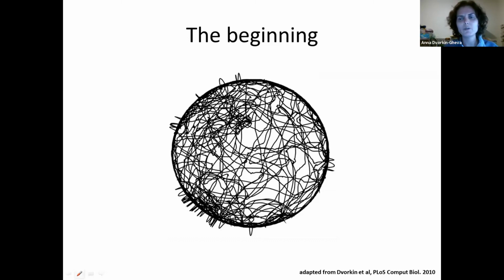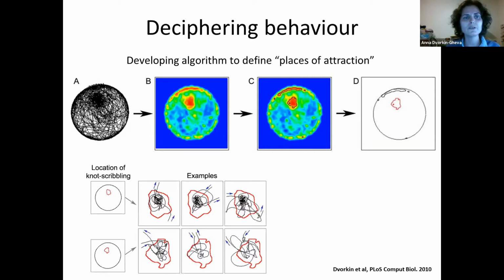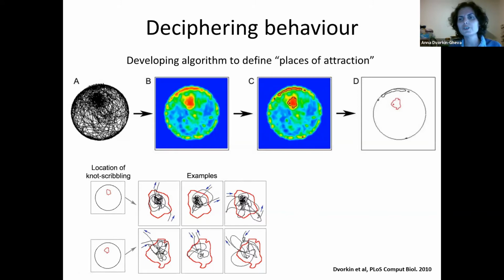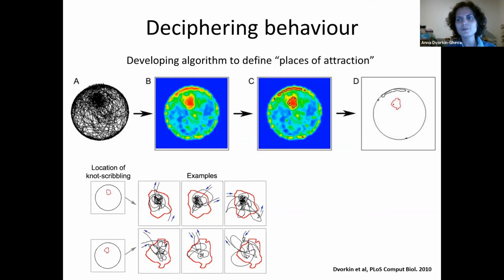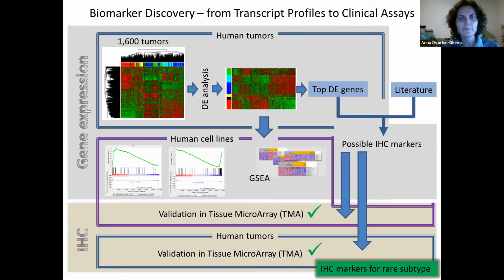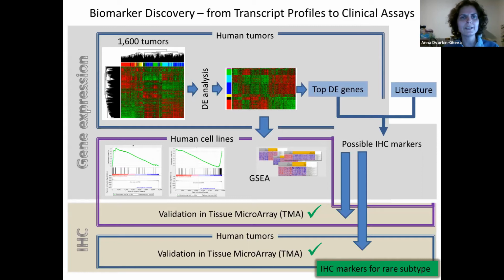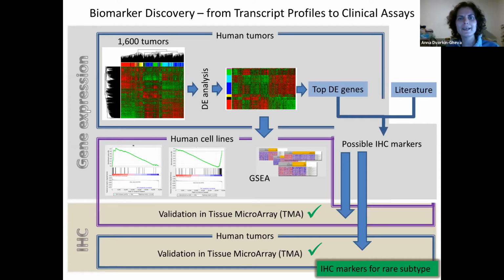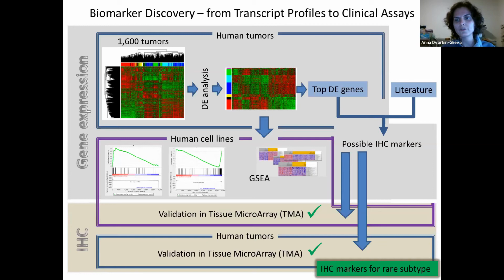Dr. Anna Dvorkin-Gheva - Warming Up to Bioinformatics - Presentation and Q&A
Watch Dr. Anna Dvorkin-Gheva share her research in bioinformatics during Warming Up to Bioinformatics, hosted on November 25th, 2020 by McMaster Bioinformatics.

Dr. Anna Dvorkin-Gheva's work is focused on transcriptomic analysis of breast cancer, with a specialization in meta-analysis and compilation of large collections of transcriptomic profiles. As a research scientist leading the Bioinformatics Facility at McMaster Immunology Research Centre (MIRC), Dr. Dvorkin-Gheva has participated in transcriptomic characterization of murine models of idiopathic pulmonary fibrosis and their comparison to idiopathic pulmonary fibrosis in patients. Dr. Dvorkin-Gheva has assisted in a drug discovery project related to chronic obstructive pulmonary disorder, searched for molecular targets for immunotherapy in cancer, and took part in various other projects.

McMaster Bioinformatics is a student-run club at McMaster University with the purpose of making bioinformatics accessible to the McMaster community.